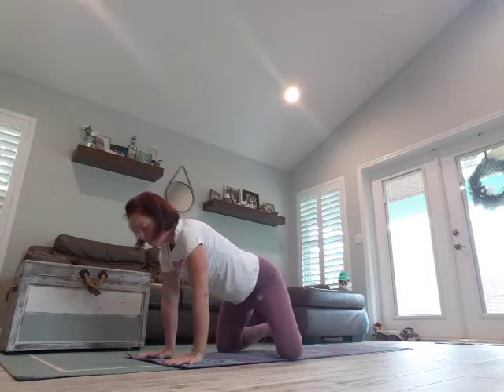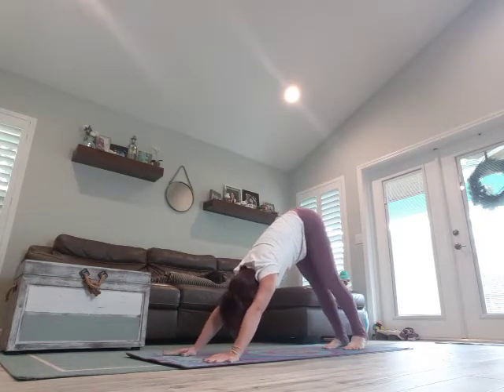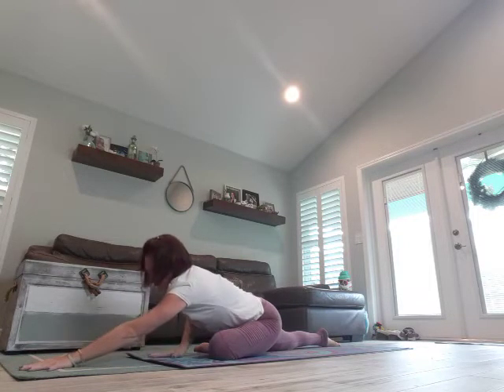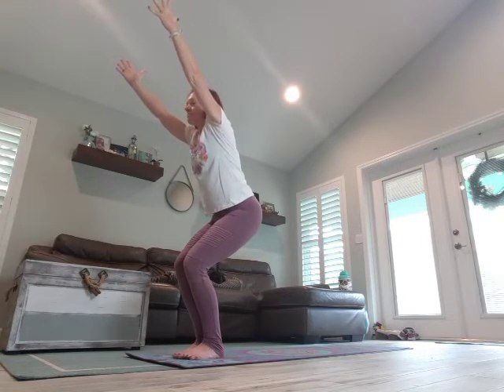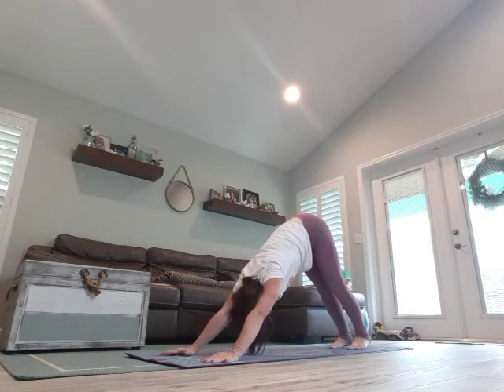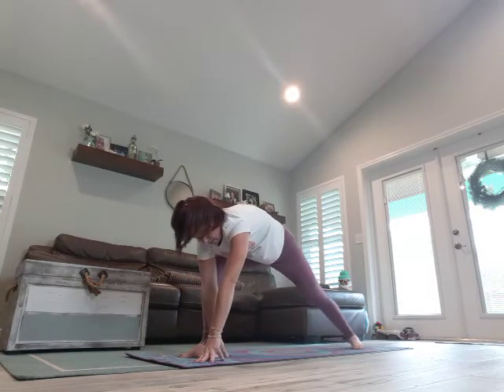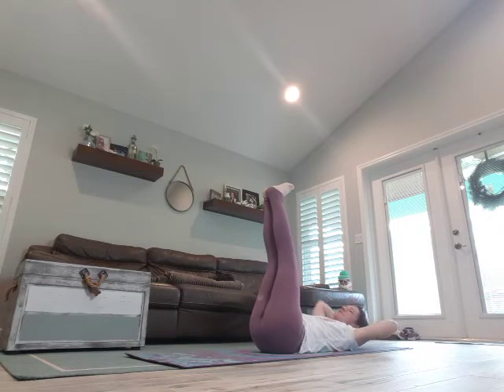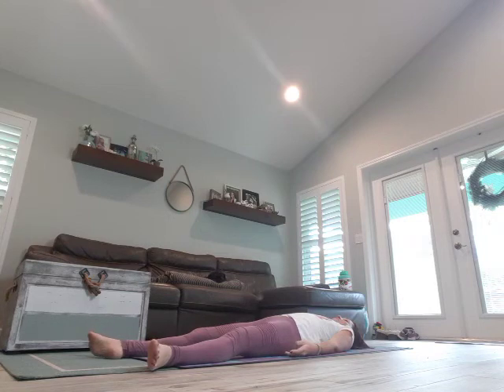Gratitude - Day 29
Wow I feel fantastic after that practice!! And I even threw in some ohms!!! I promise that will get less awkward the more you do it!! Namaste y'all!